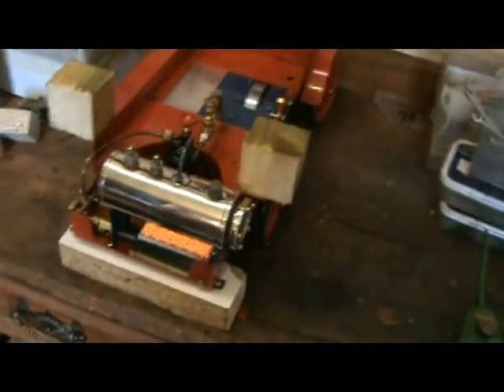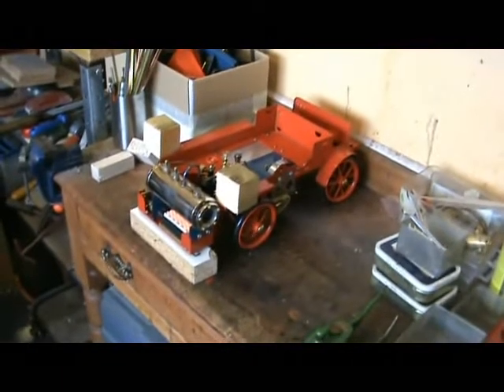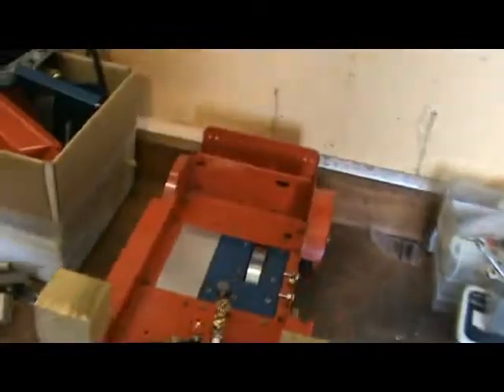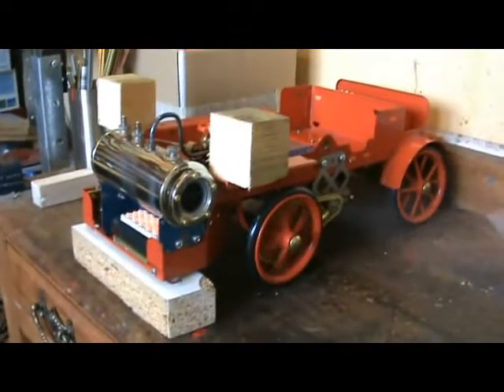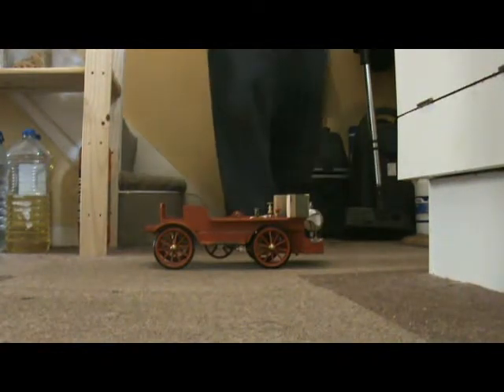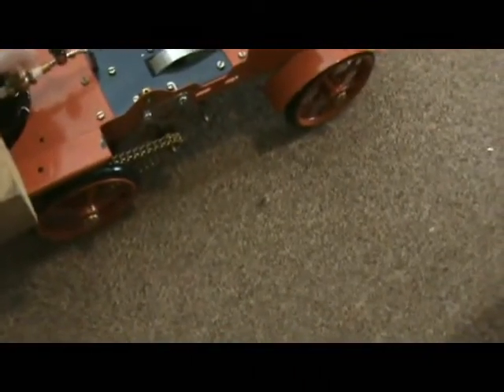Dog Cart second steam test.avi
Second steam test (third if you count the one that never got up to pressure because of a leak) of my latest project. It's now working properly apart from a slipping drive band running on soft carpet.